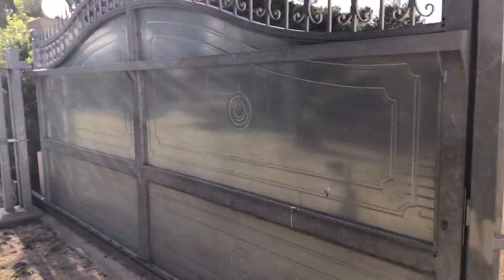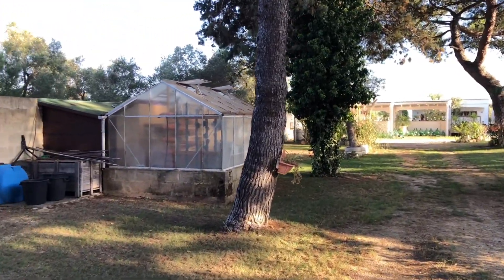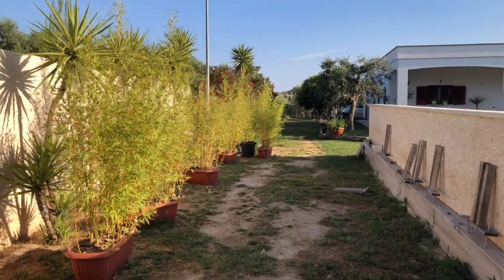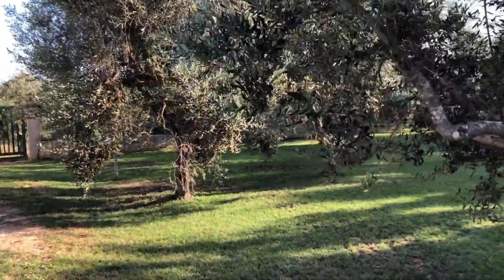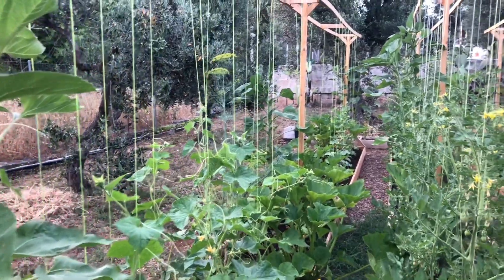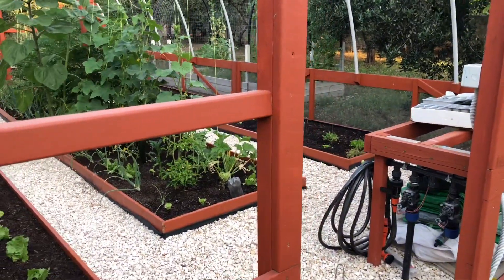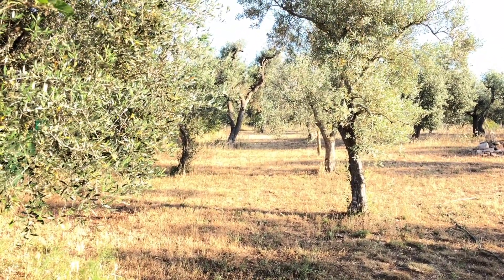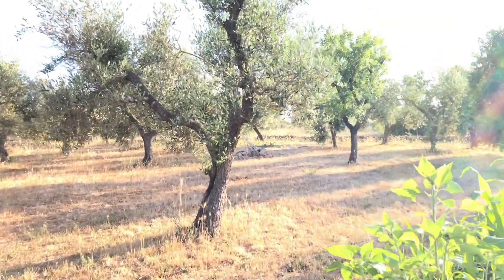Italian Campagna - A Walking tour of our house - Off Grid Italy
This is a walking tour of our Italian Campagna to give you an idea of the layout and what occupies most of our waking hours. I hope this helps you to better visualise the property and understand where we are when we are filming in future.

We never intended to go off grid but here we are. 🙂
We have lots of work to do to become truly off grid but we are not scared of work that is as rewarding as growing your own food can be.

Join us on our journey as we attempt to become as self sufficient as we can. Please bear in mind we are complete amateurs when it comes to gardening so this could get messy! 🤣